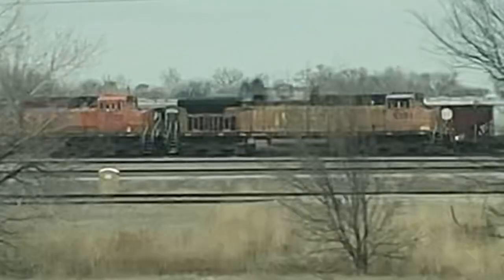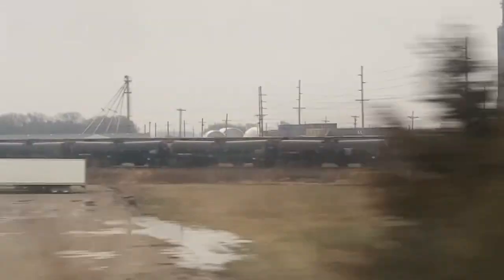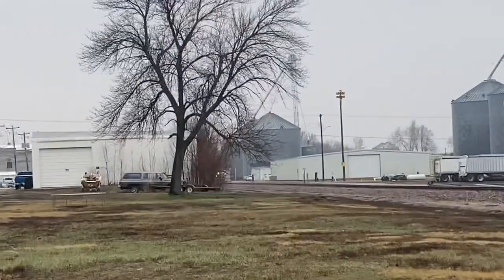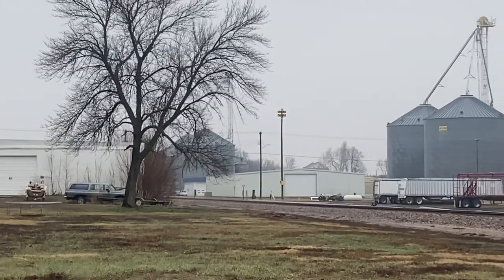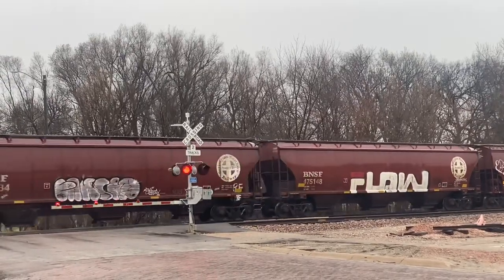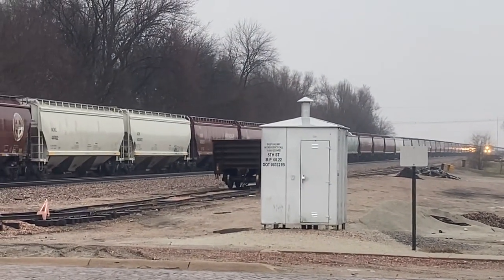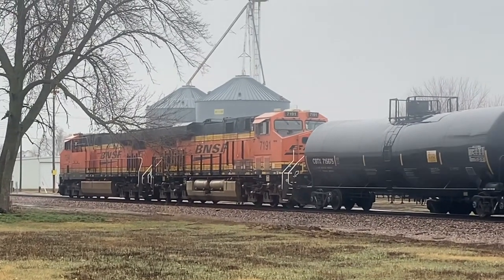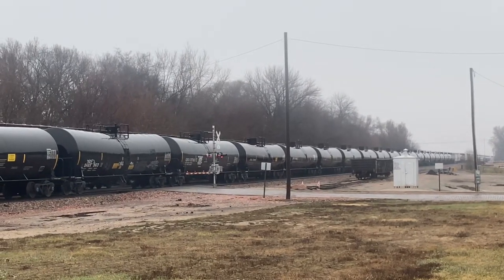A Weekend of Peaches and Meets on BNSF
“Take delight in the Lord, and he will give you the desires of your heart.“
‭‭Psalms‬ ‭37‬:‭4‬ ‭NIV‬‬